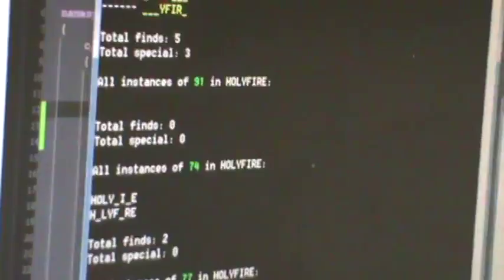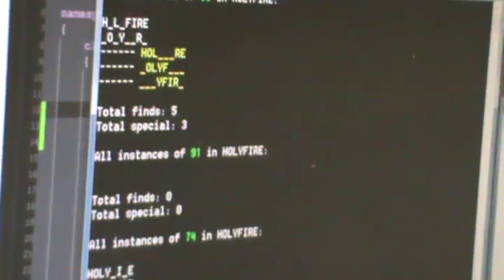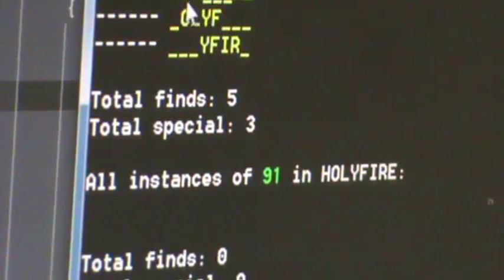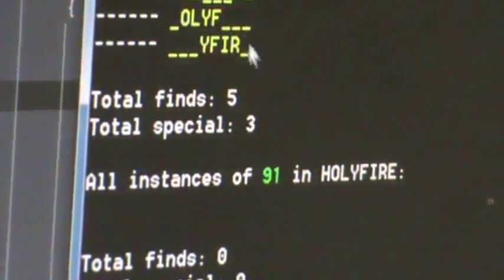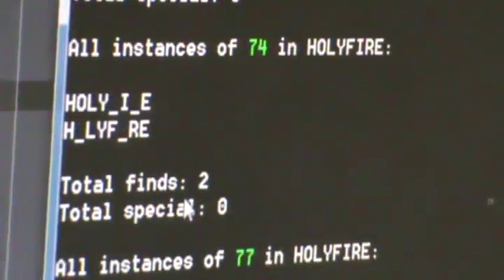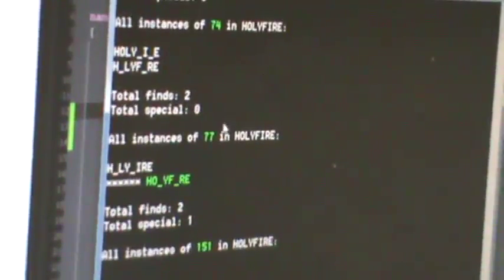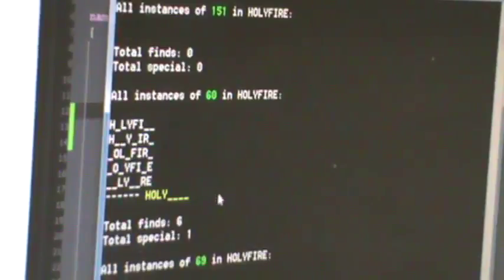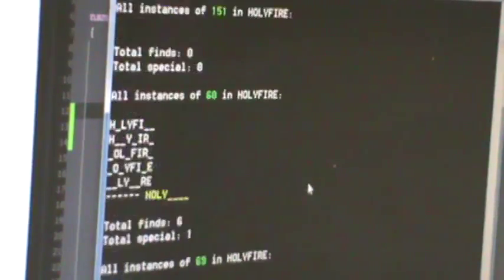M2U05320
There are 3 “+2’s” in FATHER: T H E
There is 1 “+1”: A
There are 2 that divide by 3: F R

3 +2’s: E E T
1 +1: P